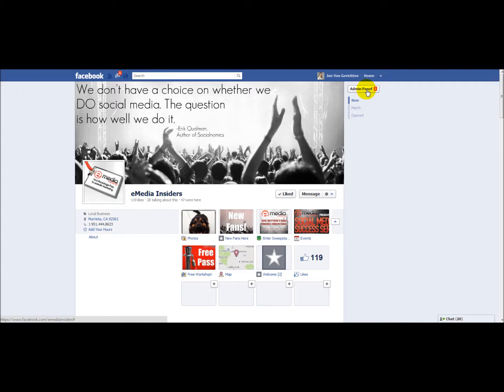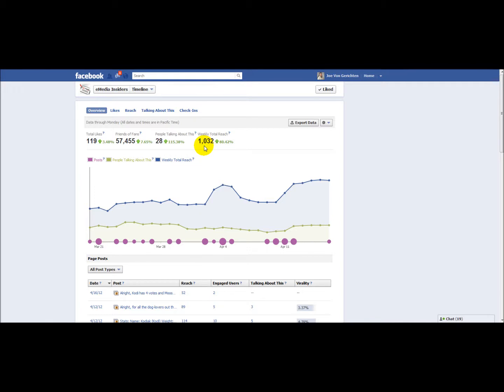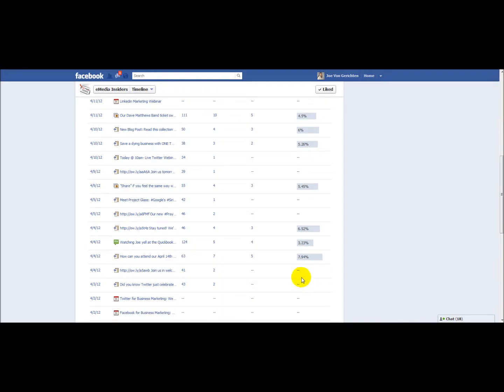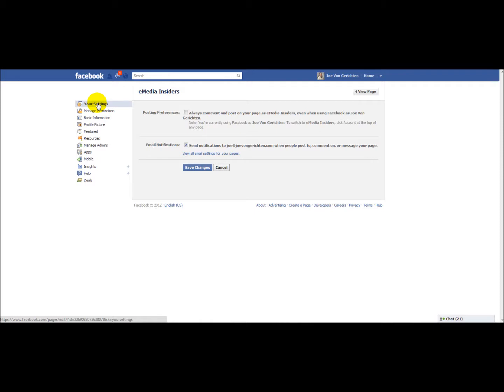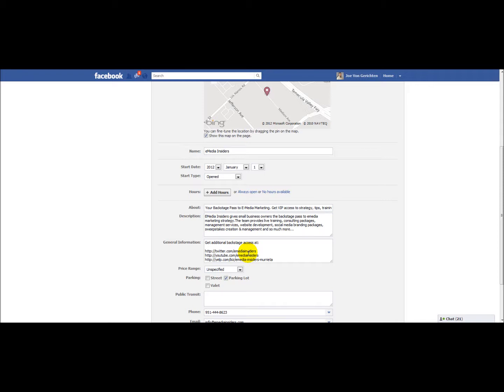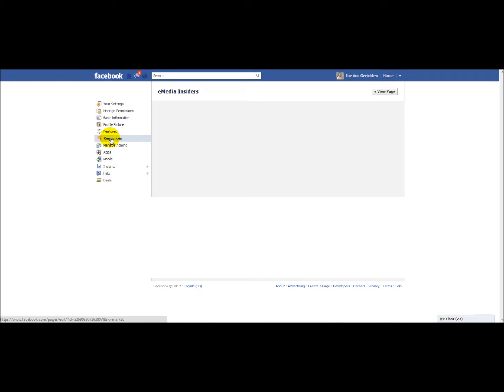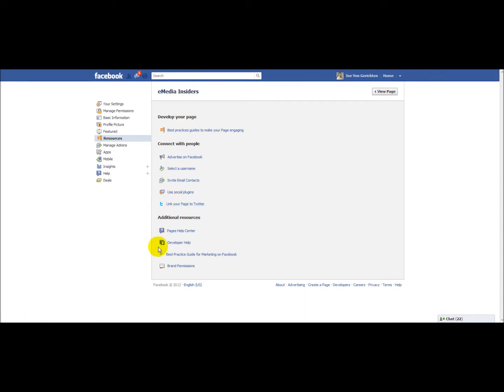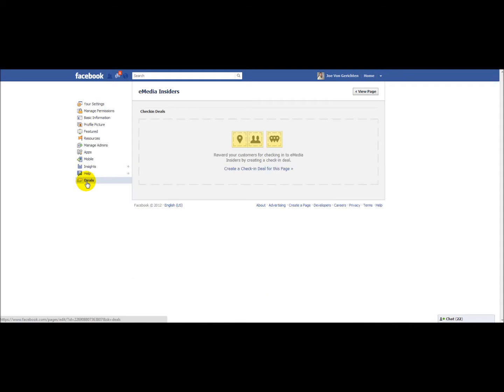Facebook Timeline Updates Module 3 of 4 - The Admin Panel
Facebook Timeline Update Module 3 of 4 Demonstrates How-to Access and Customize Your Facebook Page Admin Panel.